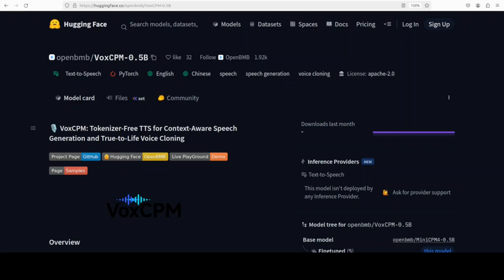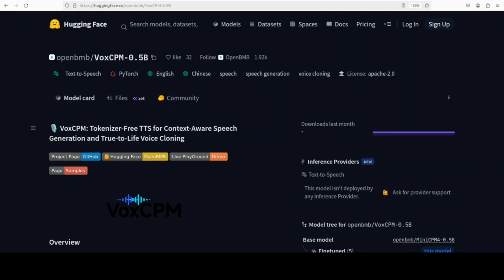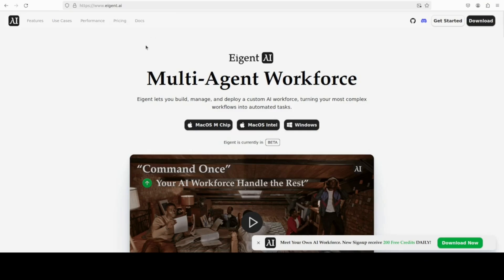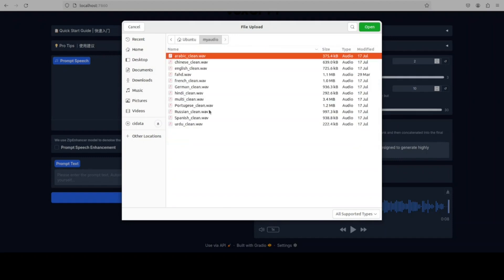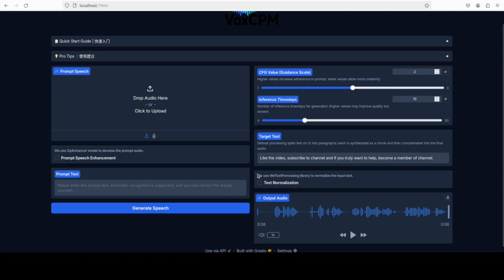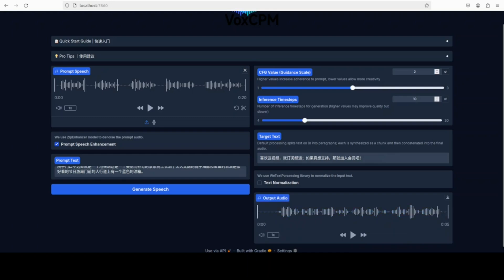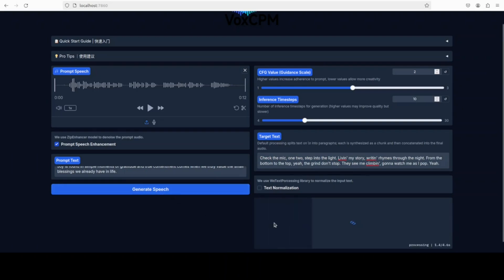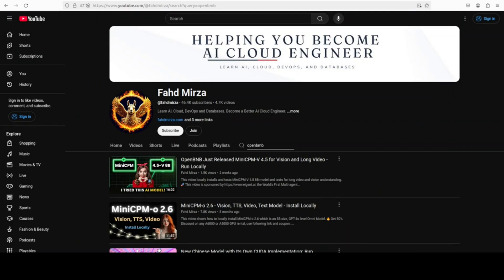VoxCPM: True-to-Life Voice Cloning: Speech Realism at Best: Run Locally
This video installs and test VoxCPM TTS which redefines realism in speech.

The open-source AI cloud for Python developers. Signup on beam.cloud. $30 of free credit every month!

00:00 What is Tool?
00:35 Beam Sponsors
01:00 VoxCPM Intro
02:55 Installation VoxCPM
03:45 VoxCPM Demo
02:55 Installation VoxCPM